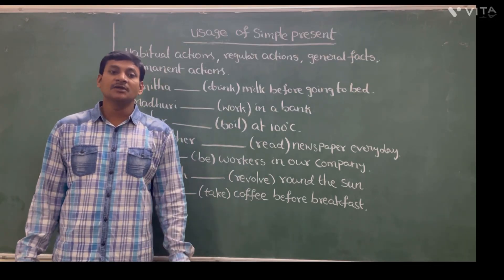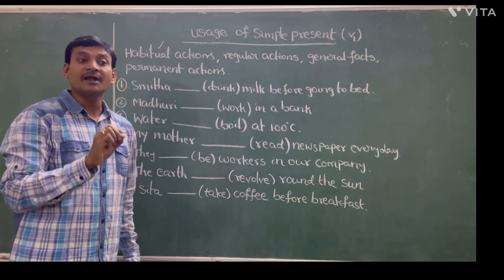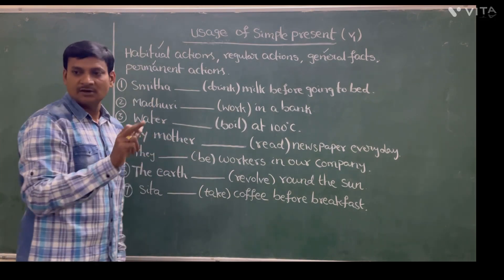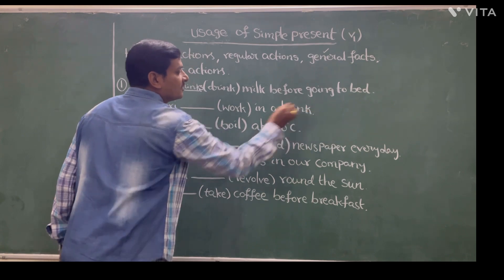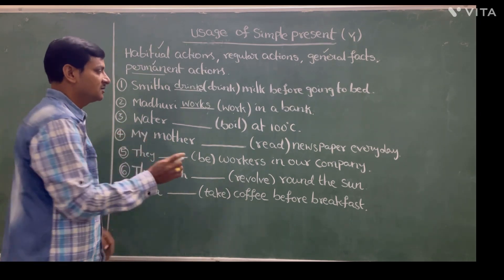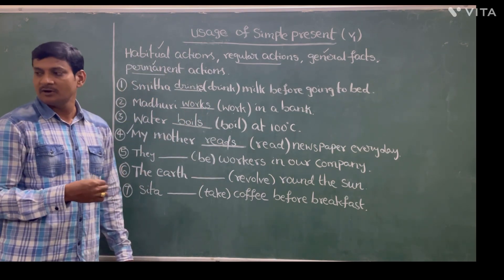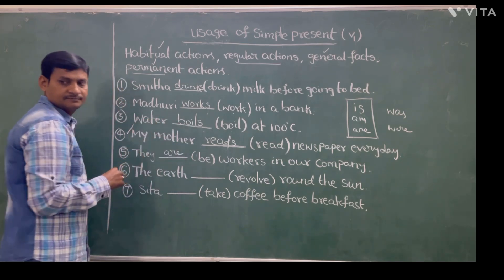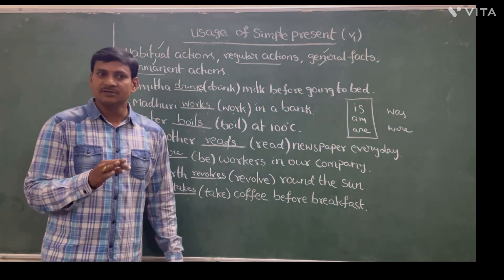Usage of Simple Present-1, Right forms of the Verbs.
Usage of Simple Present-1 , Right from of the verb, Usage of Tenses, DSC English grammar, 10th English Grammar, Fill in the blank with right form of the verb, English grammar for DSC, SGT , School Assistants, Model School Teachers recruitment, English Grammar for Banking, all Competitive Exams, Tenses and Usage, Simple Present, habitual actions, general truths, permanent actions, regular and repeated actions,